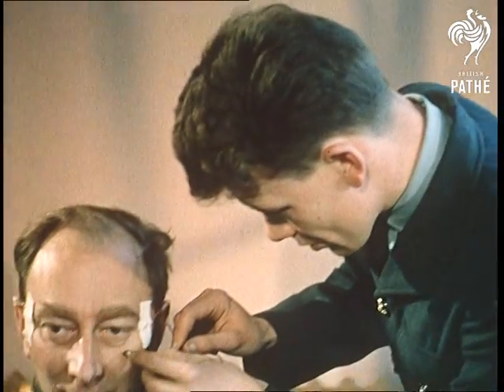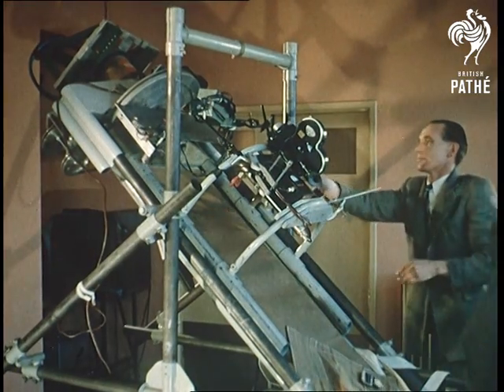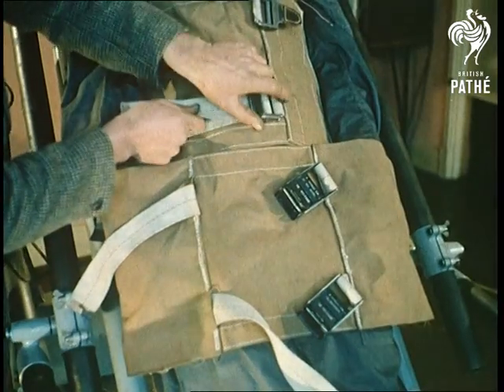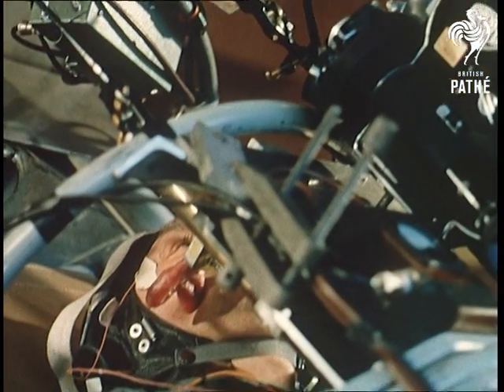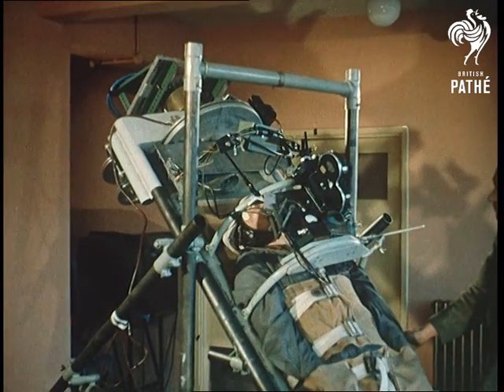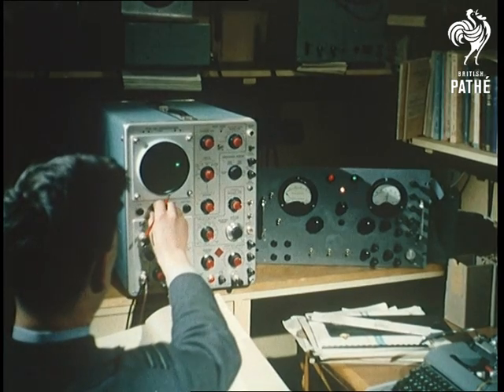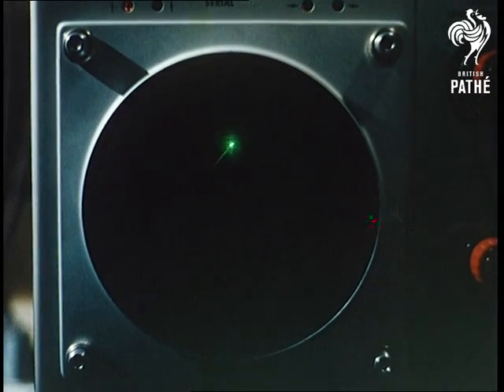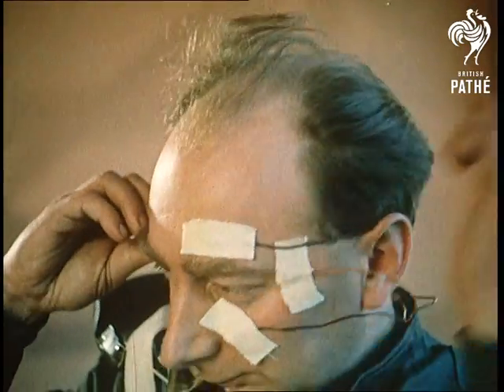Research Into Pilots Eyes (1959)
Farnborough, Hampshire.

C/U shot of man's face. Camera pans down revealing another man's face. He is having wires attached to his face with tape. C/U shot of more wires being attached to his forehead and under his eyes. He is a pilot and another man is preparing him for special medical testing.

In the RAF Institute of Aviation Medicine at Farnborough, scientists are conducting research on the effects of flying on eyes and organs of balance. M/S of a man lying inside a complex construction. He is tied to the machine with belts and he puts his hands into large pockets. This is Multi Planar Rotating Device. "It simulates an aircraft in flight, and examines the effects on the pilot's eyes with both camera and measuring instruments..."

M/S of scientist rotating the pilot along with the machine on left and then on right. He, then starts the machine which spins in all possible directions. M/S of another man looking at large round monitor with several buttons around it. Monitor starts showing some signals. The Man observes the signals until machine stops. M/S of the pilot getting off the machine. C/U shot of the pilot taking wires off his face. Voiceover explains the testing procedure and organs involved.

"Research into the general problems associated with balance have been going on for hundreds of years. But flying and the entry of the Space era with its new gravity conditions, bring a fresh challenge to the men from Farnborough" - concludes voiceover.

Note: Mute neg for this story is missing.
 FILM ID:87.14